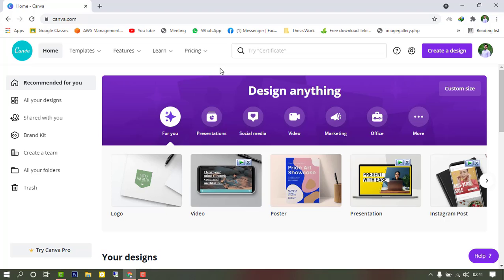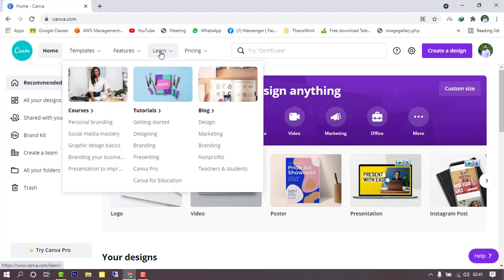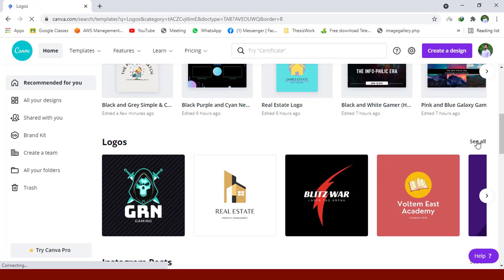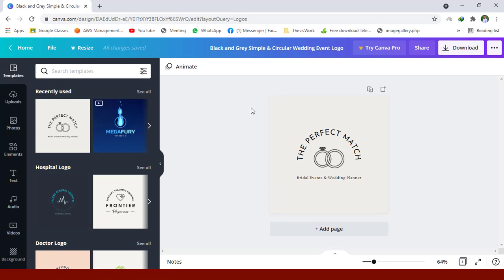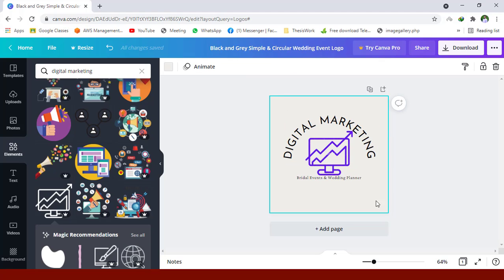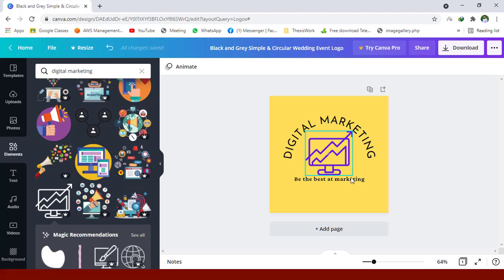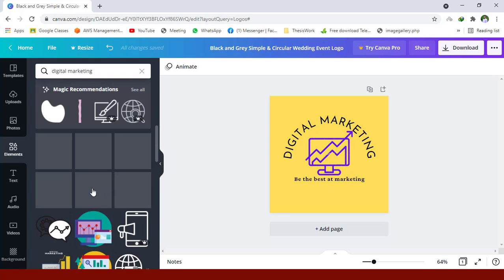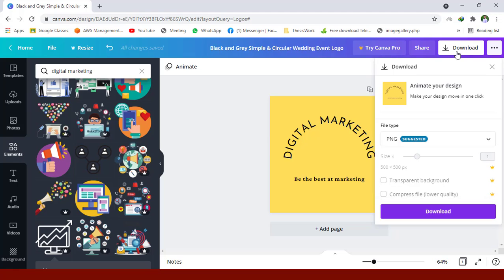Digital Marketing Logo Designing- How to Design Digital Marketing Logo 2021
Hey buddies What'sup:
Our channel is about information base tutorial video. We cover lots of cool stuff such as Tech knowledge, graphic designing and video editing